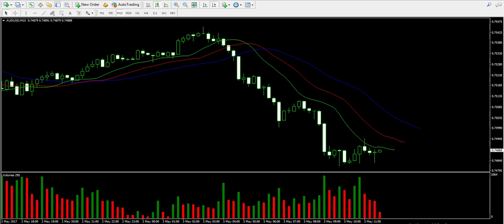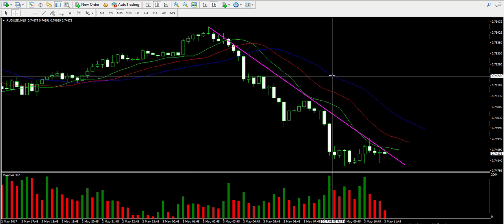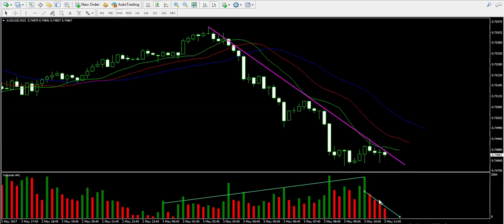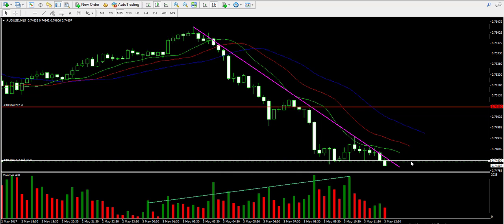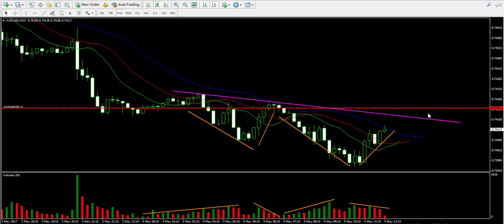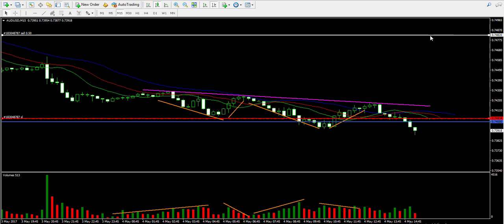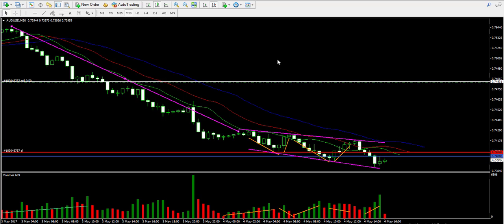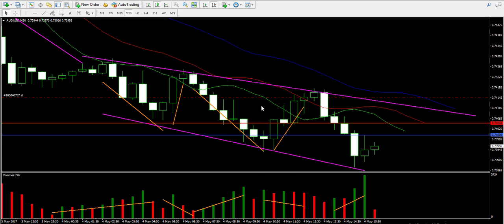How to trade using the Alligator Indicator [+88 Pips Profit on AUDUSD]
In this live Forex trading video we show you how to trade successfully with the Alligator Indicator trading system. You will see the way you can interpret Forex Alligator signals with the help of the Volume Indicator and price action.